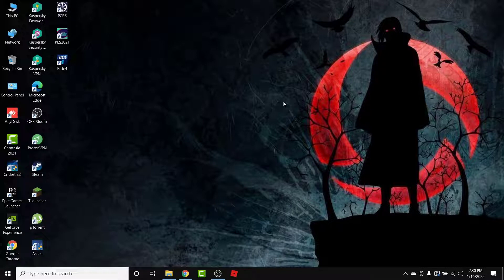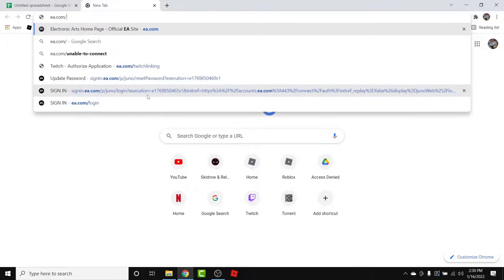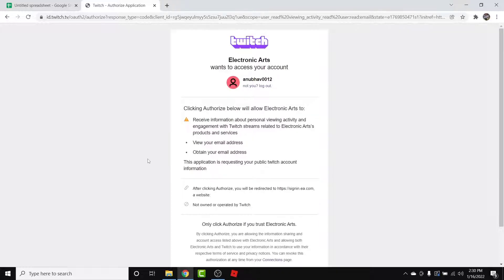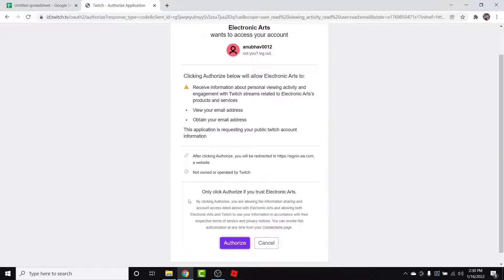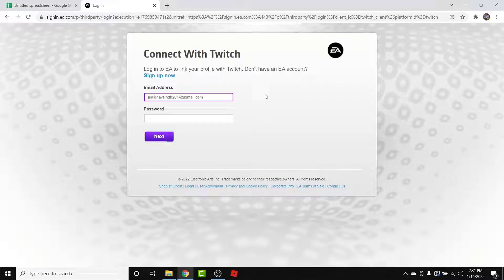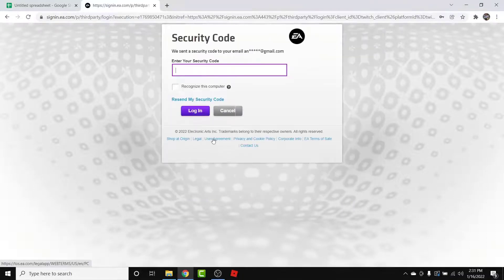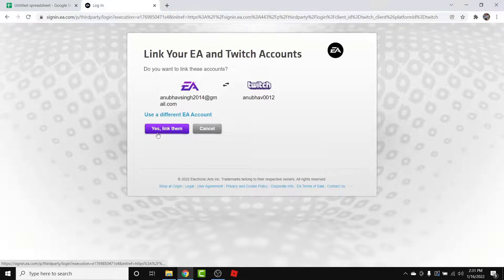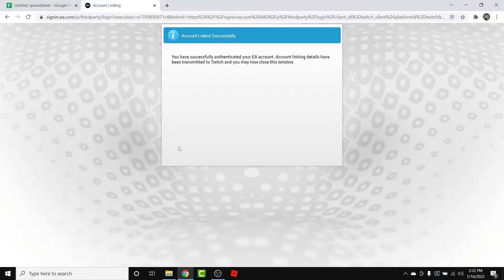How to Link your Twitch Account to EA Account Fifa 22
Have you been wondering on how you Link Twitch to EA Account?
This video guides you in easy step by step process to Link Twitch to EA Account

Follow these simple steps:
1.
2. Login To Your Twitch Account
3. Tap On The Authorize Button
4. Login to Your EA Account
5. You're All Done.

How do I link my EA and Twitch accounts?
Can I watch FIFA on Twitch?
How to earn FIFA Global Series 2022 rewards on Twitch?

connect twitch account to ea
how to link origin account
twitch prime account link
connect twitch with ea
link twitch prime to ea
connect twitch account
sign up twitch account
link my twitch to ea